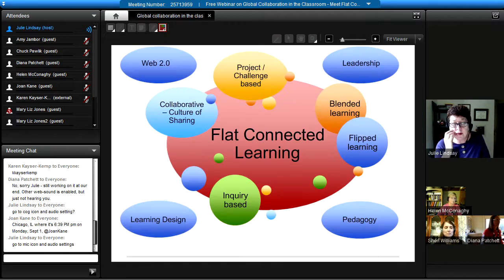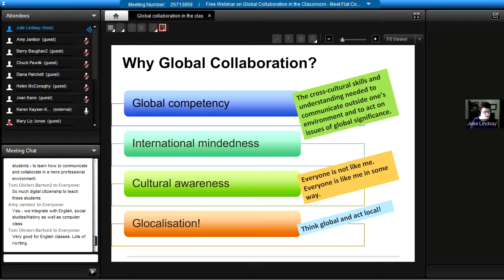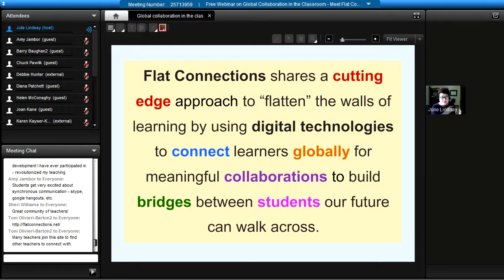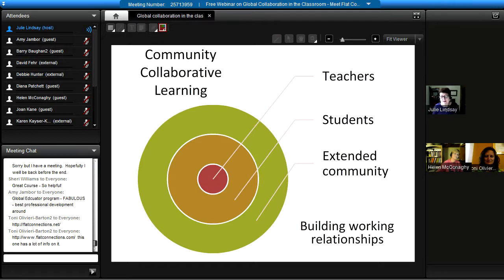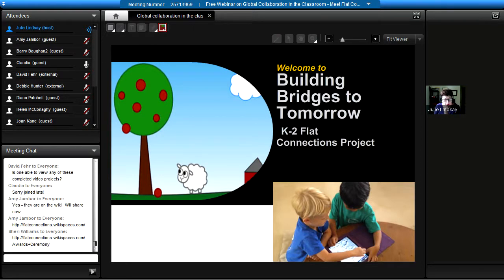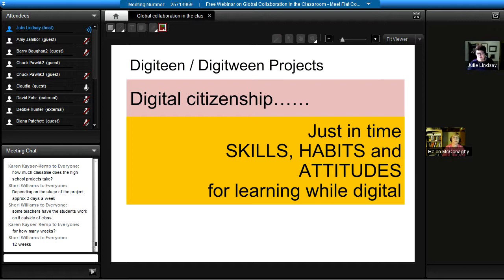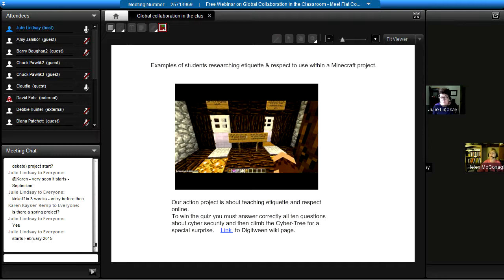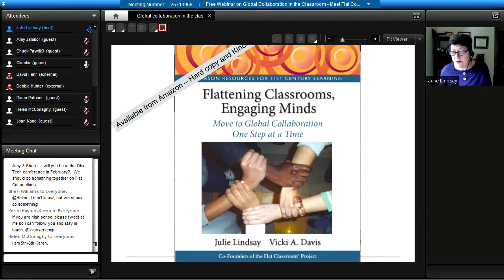Global Collaboration in the Classroom - Meet Flat Connections September 2014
Julie Lindsay is joined by Flat Connection project managers and together they describe and discuss how to flatten your classroom through effective global connections and collaborations.